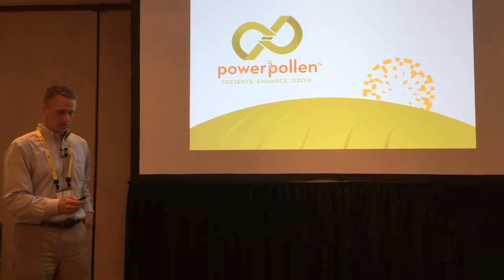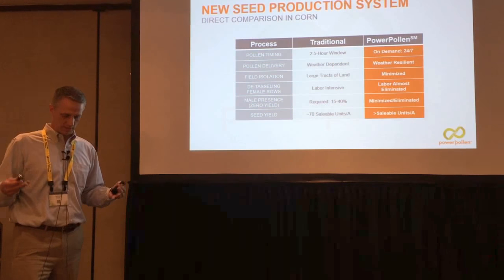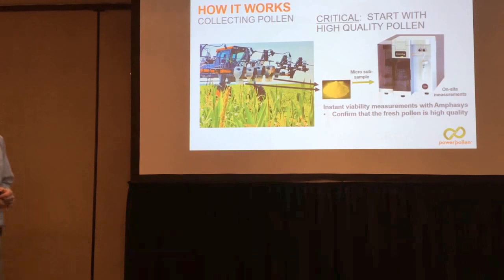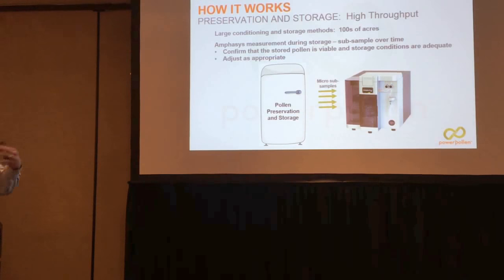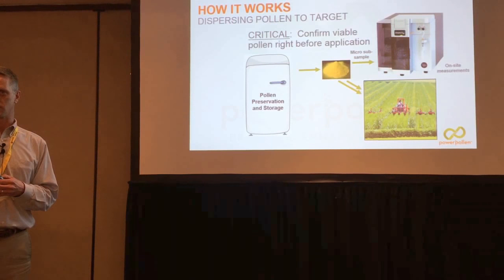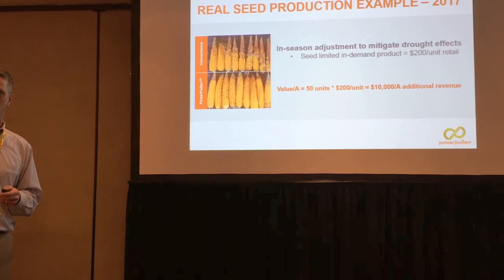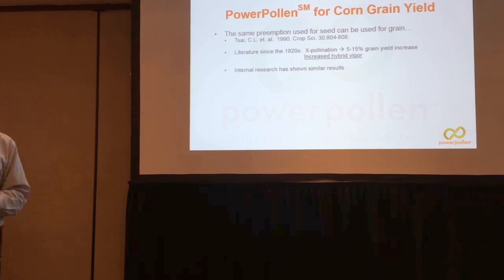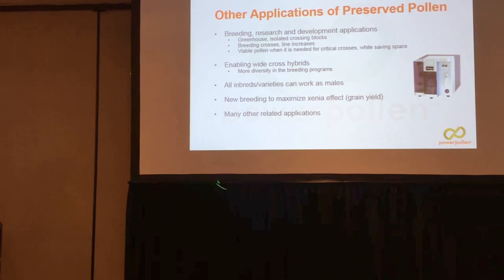NI - PowerPollen PAG2018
Todd Crone's presentation during an industry workshop at PAG 2018 in San Diego Jan 2108.
Video is private and can not be shared outside Accelerated Ag, Neutec Group and Amphasys Swiss until released by Todd.